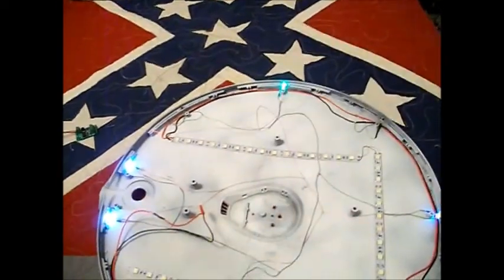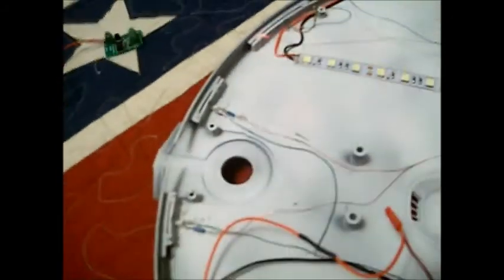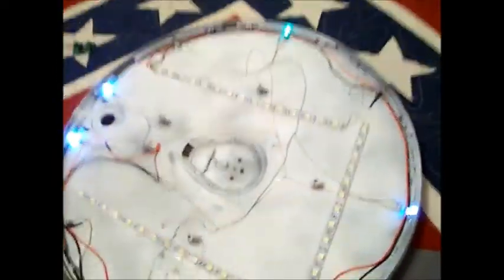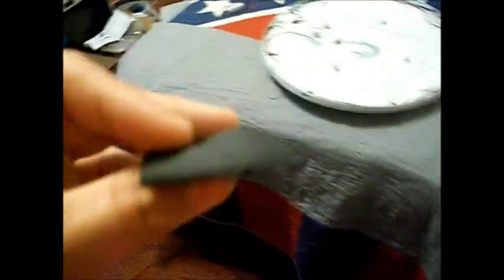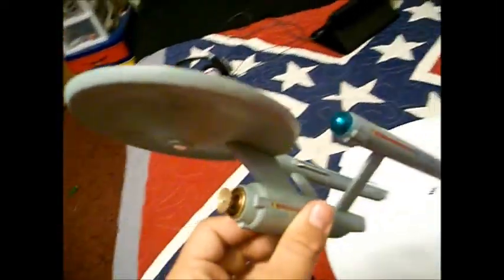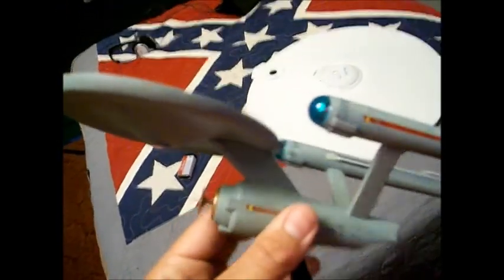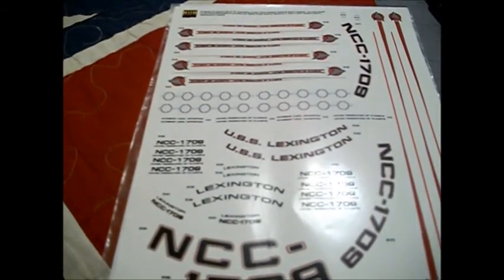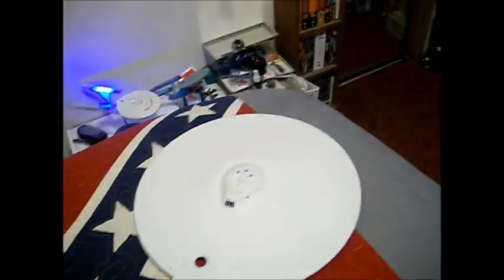Star Trek Model Action - Project 1709 Pt IX - I Really Need to Get Over Into Darkness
From Star Trek Model Action

Hey guys, just another crazy video about the Lexington for you guys!!!